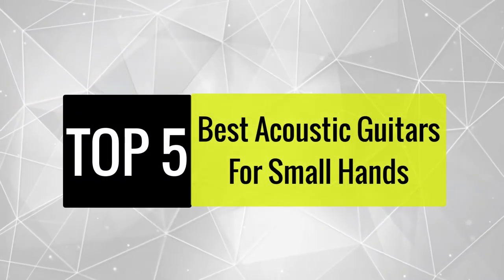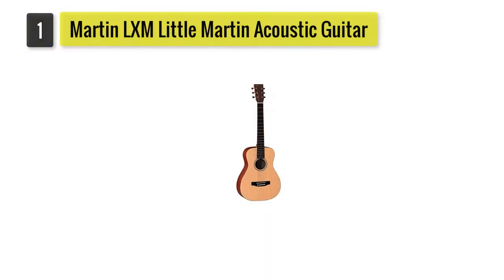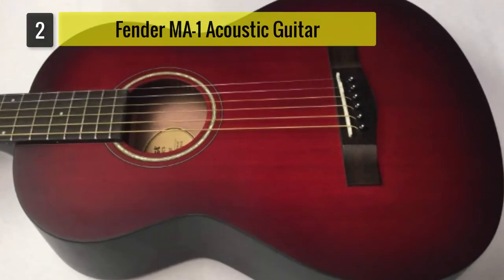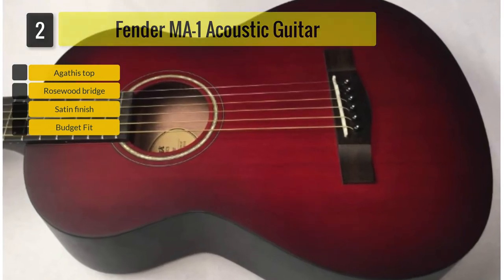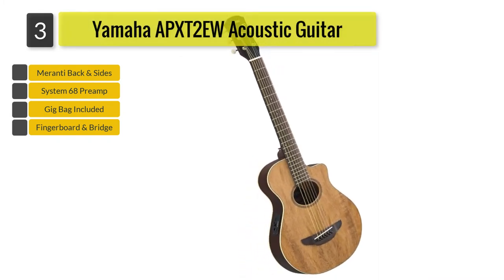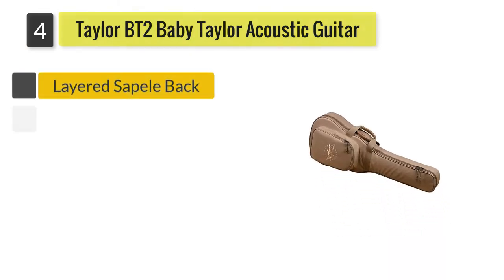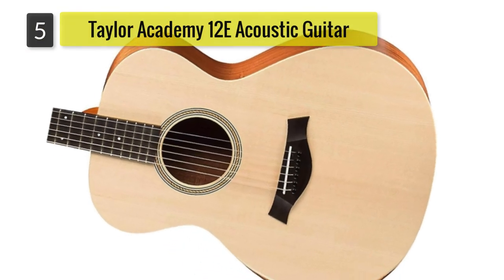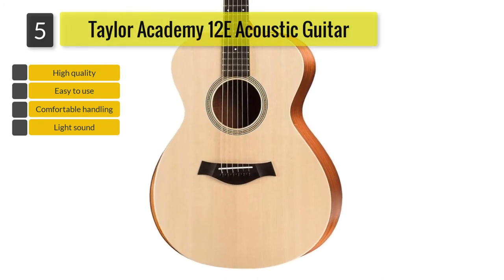✅ 5 Best Acoustic Guitars For Small Hands Reviews in 2021- Martin, Fender, Yamaha & Others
✅ Martin LXM Little Martin Acoustic Guitar
✅ Fender MA-1 Acoustic Guitar
✅ Yamaha APXT2EW Acoustic Guitar
✅ Taylor BT2 Baby Taylor Acoustic Guitar
✅ Taylor Academy 12E Acoustic Guitar

5 Best Acoustic Guitars For Small Hands Reviews in 2021- Martin, Fender, Yamaha & Others

In this video, our expert editors researched and made a list of the 5 best Acoustic Guitar for Small Hands reviews. Now, you can choose the preferable guitar for you.